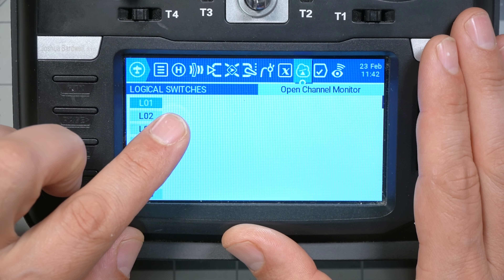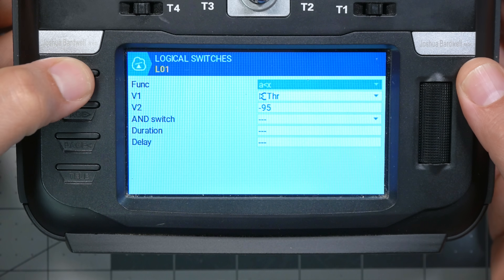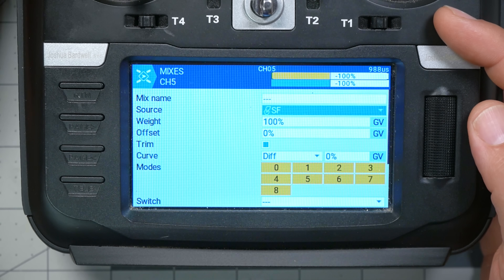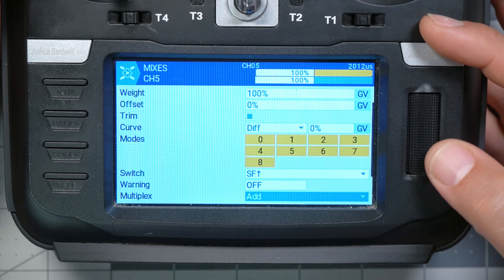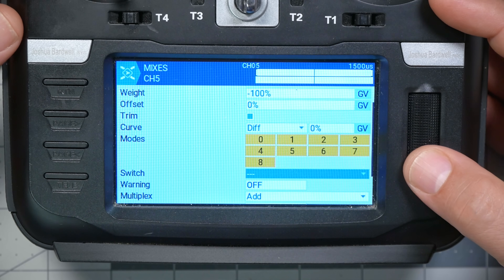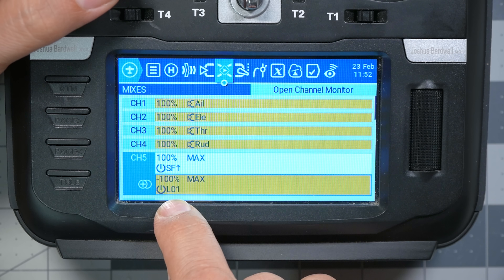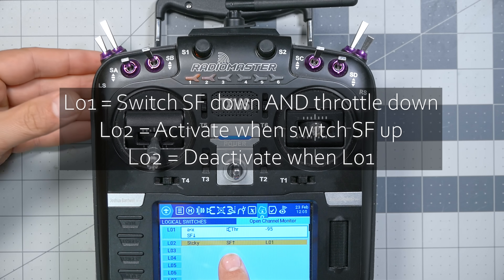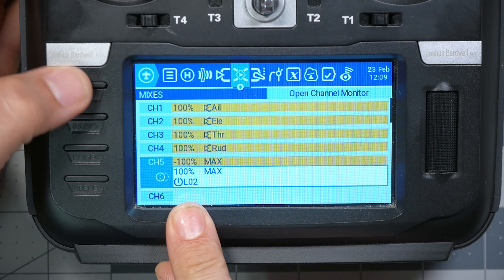This arm-switch setup is dangerous, and you shouldn't use it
00:00:00 - Why would somebody want to do this?
00:00:43 - I don't think this is safe. But I'm doing it anyway.
00:01:44 - How to detect if the throttle is down
00:04:07 - Setting up the "Armed" position is easy
00:05:03 - Switch parameter makes mixer line conditional on aswitch position
00:05:55 - Multiplex parameter controls how mixer lines interact
00:06:41 - The next thing I do won't work. "Teaching Exercise"
00:09:27 - The solution is a "sticky" switch
00:10:47 - Finish setting up the Mixer screen
00:11:41 - Final check that everything works!
00:11:41 - I'M SO EXCITED WE DID IT!